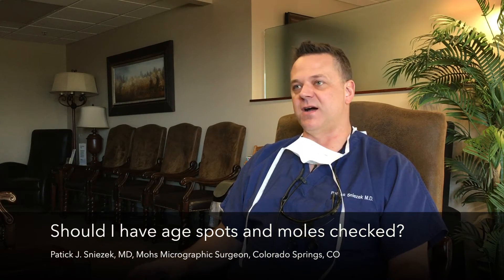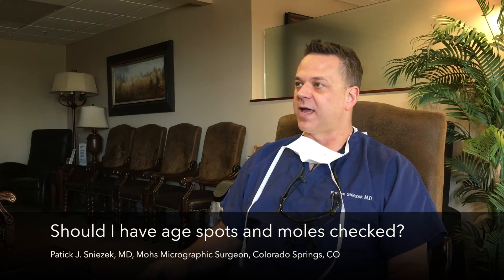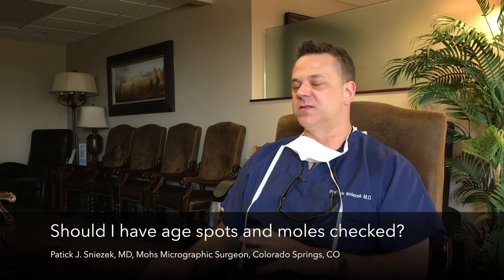Understanding Skin Cancer, Part 6: When to Check Suspicious Age Spots or Moles for Cancer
Part Six of Understanding Skin Cancer: When to Check Age Spots or Moles for Cancer? Colorado Springs Mohs Micrographic Surgeon, Patrick J. Sniezek, MD, of the Mohs Surgery and Skin Cancer Center explains when to check suspicious looking age spot or mole for cancer.

Then dial extension 126

Mohs Surgery and Skin Cancer Center
Colorado Springs Dermatology Clinic, P.C.